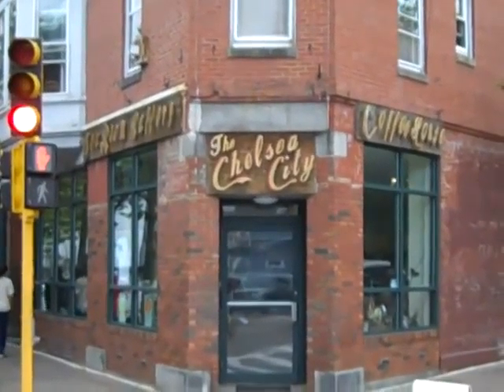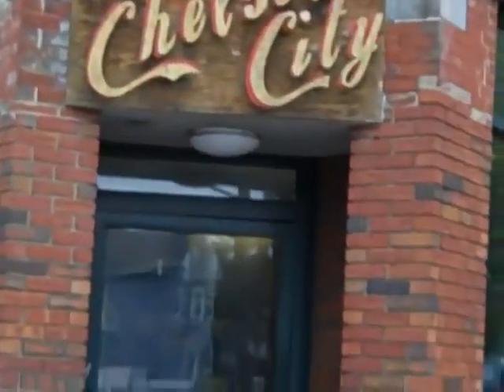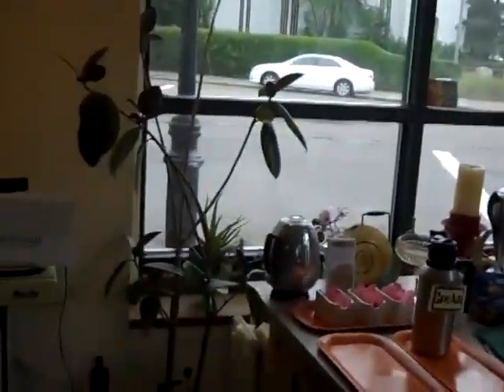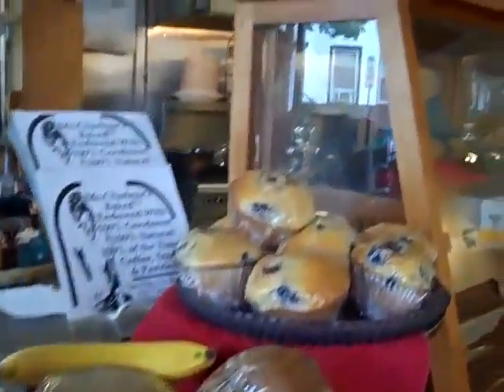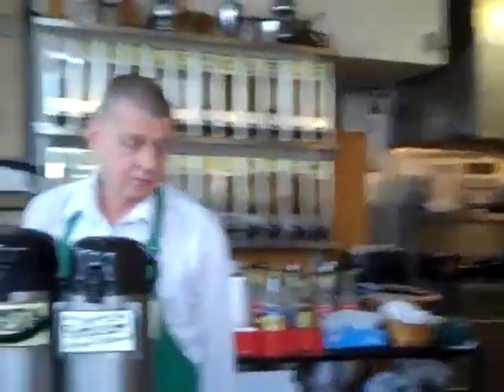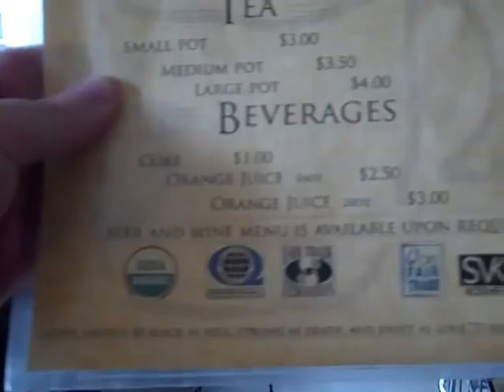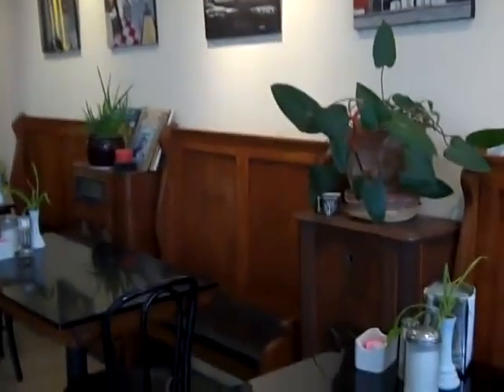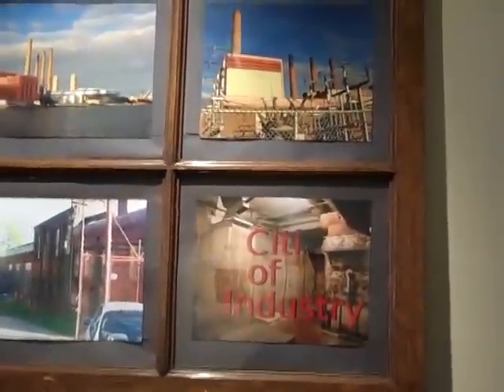The Chelsea City Cafe! Best coffee and brunch in Chelsea!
I love the Chelsea City Cafe'. great coffee, great food, great people in a great atmosphere. This is a hidden jewel and more people need to know about it. I love the costa rican dark roast coffee. The owners are truly great people and I urge you to stop supporting the large chains with bad coffee and bad food and start suppoting the local authentic establishments. I am so tired of Dunkin Donuts gross coffee. It is choc full o nuts proctor and gamble's bad coffee. Trust me I worked for the other better large coffee chain, so I know coffee. Please go and see Chuck and please tell him that you watched this video.They have the only brunch in Chelsea. They also serve HArney and Sons tea , which is the same tea that the four seasons around the world serve... try the earl grey. it is to die for. Jeffrey Bowen, Local Realtor.